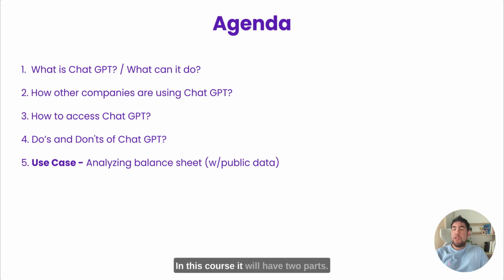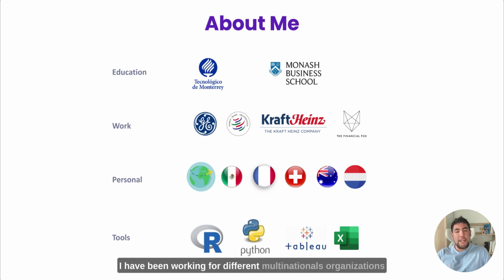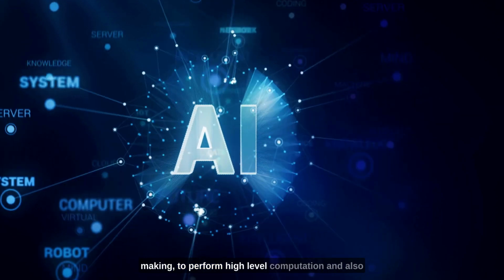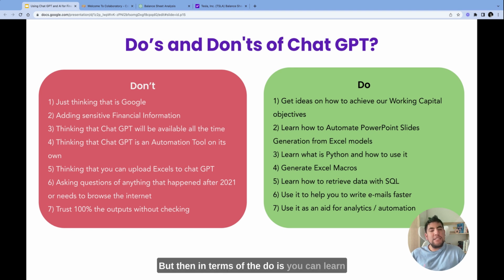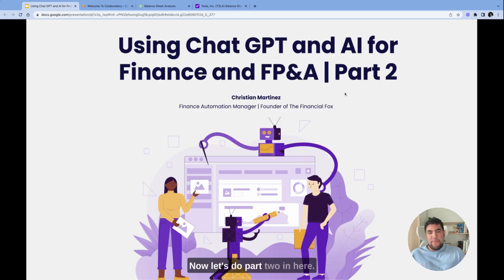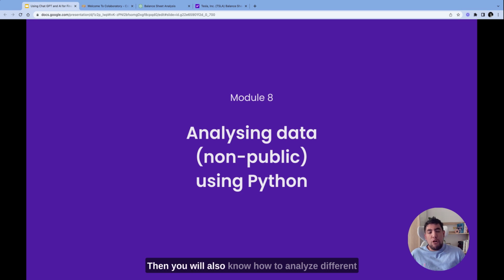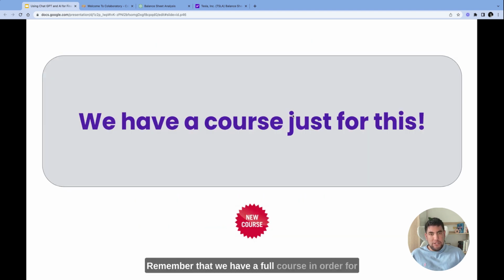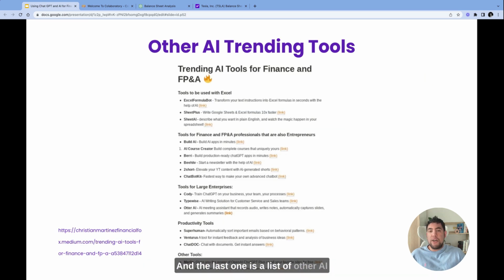Using Chat GPT and AI for Finance and FP&A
This course is designed to help finance professionals harness the power of AI to drive insights, optimize processes, and deliver greater business value.

Over the course of two weeks, you'll gain a deep understanding of how AI technologies like Chat GPT and other AI tools can be used to solve complex finance and FP&A challenges.

Our expert instructors will guide you through the process of identifying high-potential use cases, learning which tool is better fit for the use case and deploying AI solutions that deliver measurable business results.

So join us today and discover how you can leverage the power of AI to transform your finance and FP&A operations!